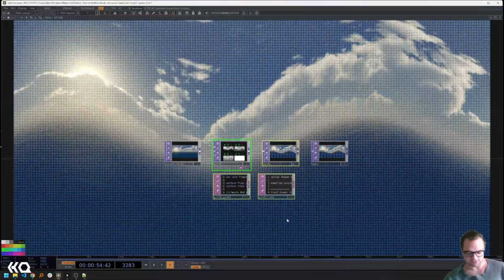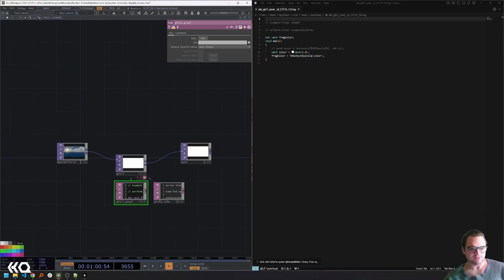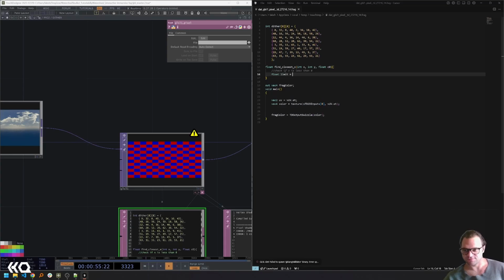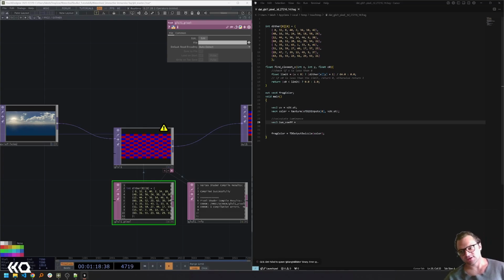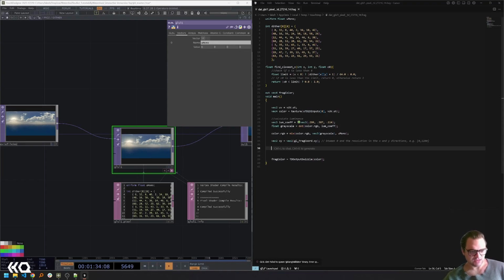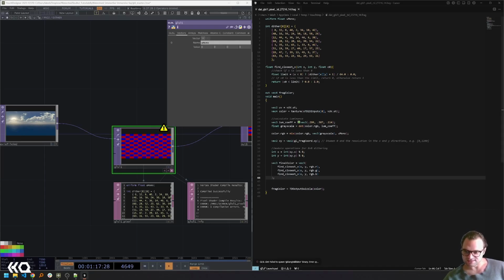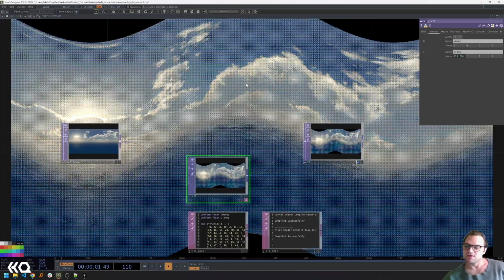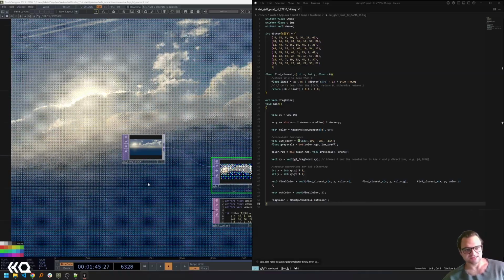TouchDesigner GLSL Effect: Dithering - TouchDesigner Tutorial 217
In this video with Lake Heckaman, create a retro, stippled effect in TouchDesigner with Bayer dithering — turning smooth gradients into wavy, pixelated patterns with a tiny GLSL shader.